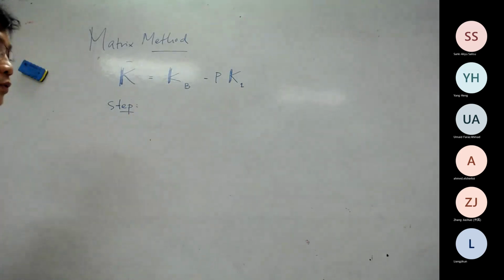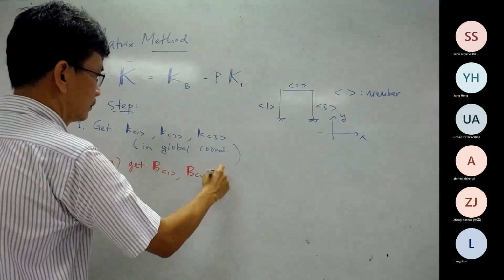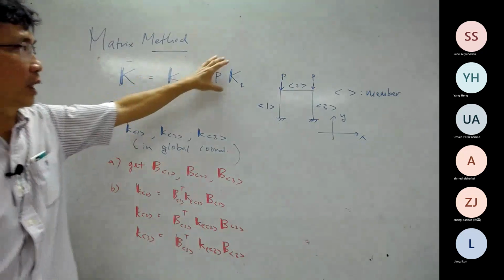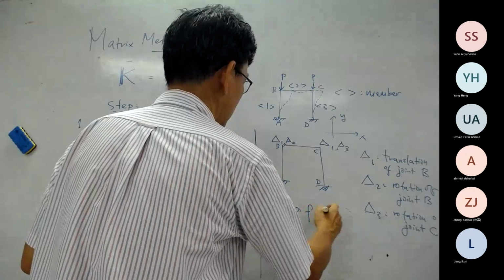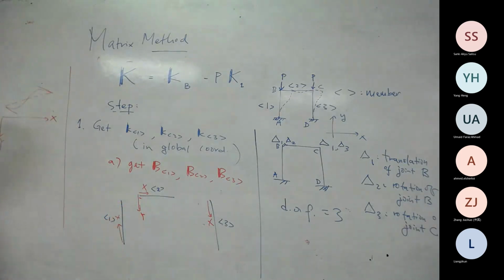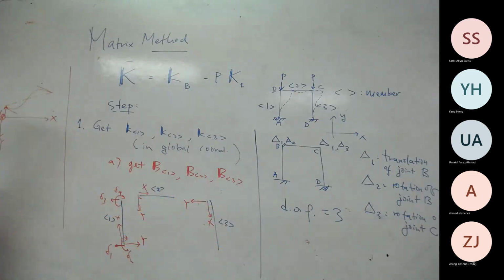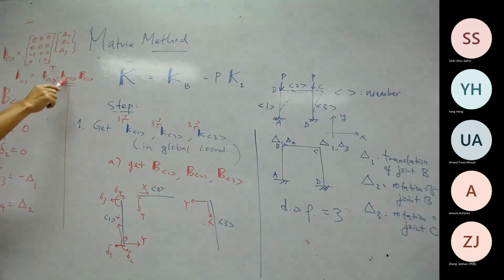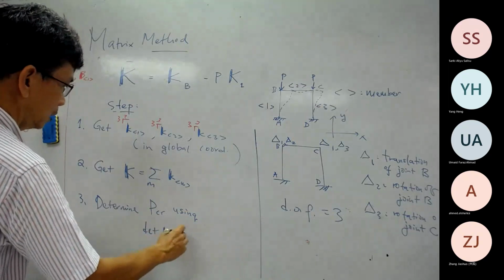EAS663 Refresher Class Stability of Structures 14 Feb 2023 Part 3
Stability of Structures - Revision Class - Part 3